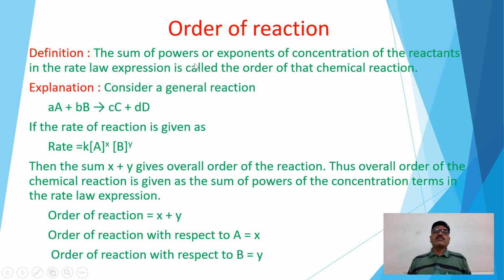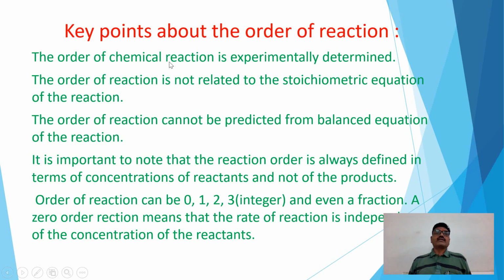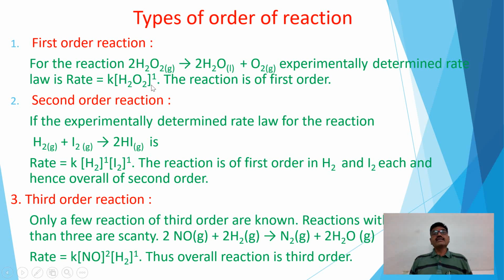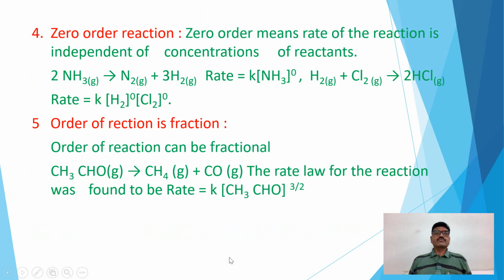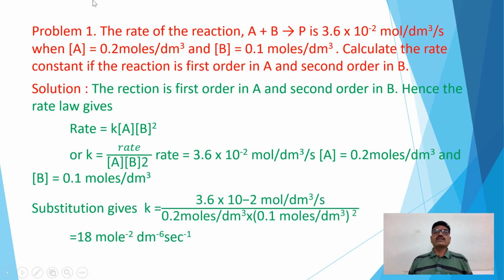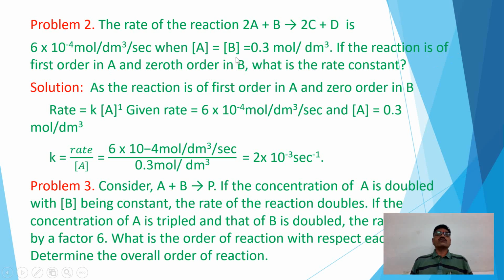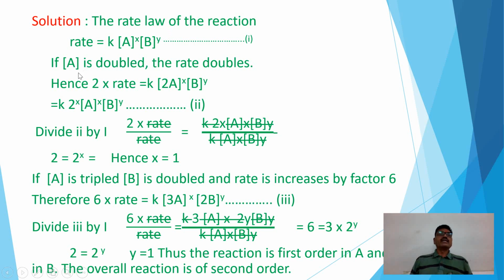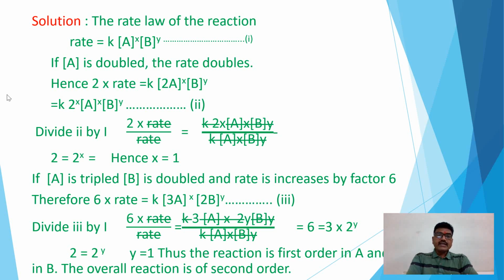Chemical Kinetics video 3 - Order of Reaction, Key points, types of order of Reaction, Numericals.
Its the 3rd Video on Chemical Kinectics it contains defination and explanation of order of reaction, key points about order of reaction , typer of order of reaction, 1st order, 2nd order, 0 order, 3rd order and fractional order of a chemical reaction with suitable examples, problems which explain how to calculate rate, rate constant, order of reaction from given information, etc.